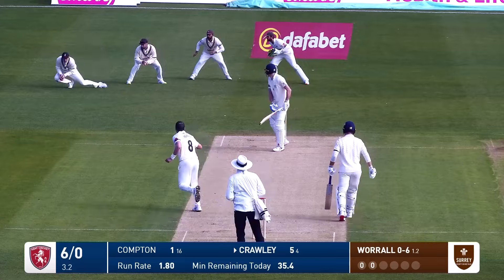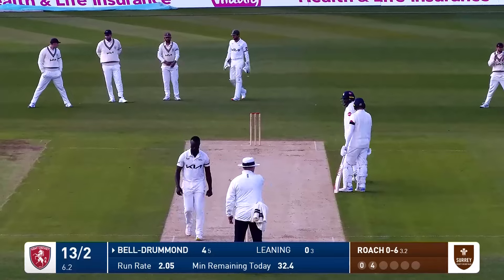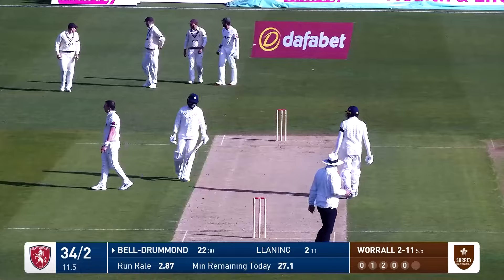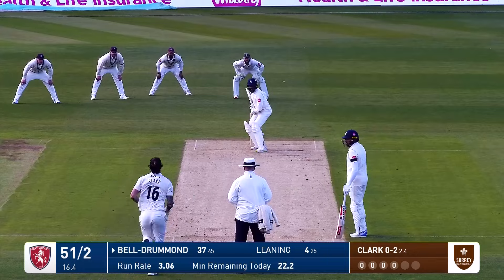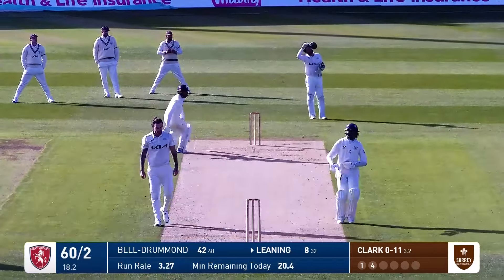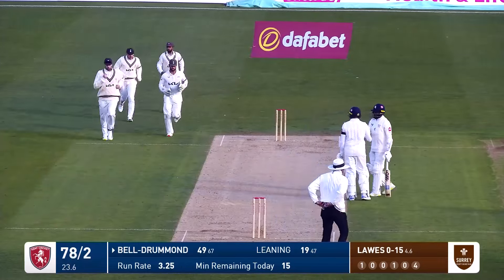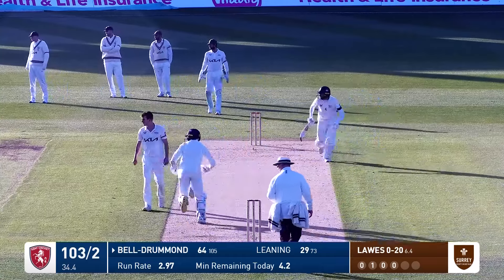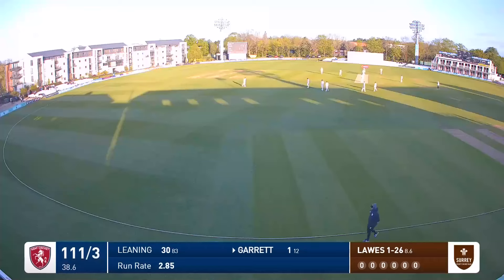🎥 Day One Highlights | Kent vs. Surrey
Daniel Bell-Drummond hit an elegant 70 as Kent reached 113 for three on Day One of our Vitality County Championship match with Surrey at Canterbury.

The Club is in mourning following the death of one of the icons of Kent Cricket, Derek Underwood.